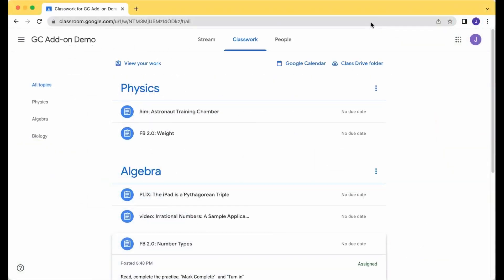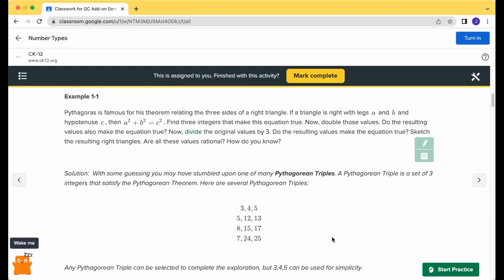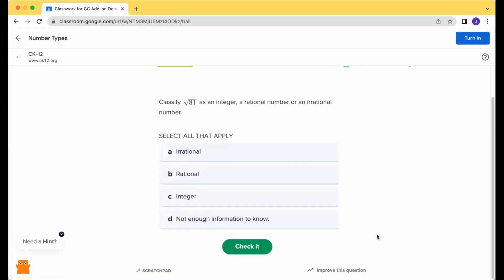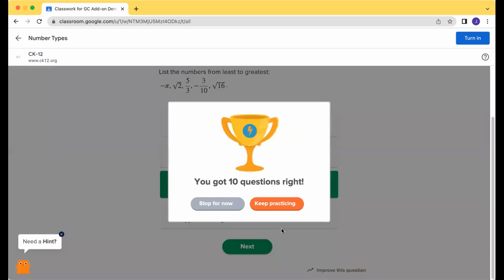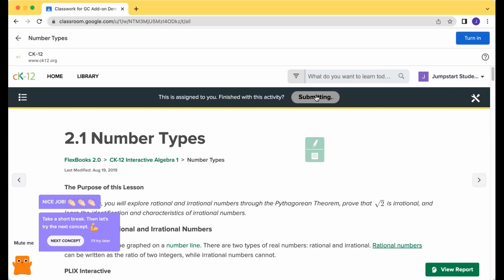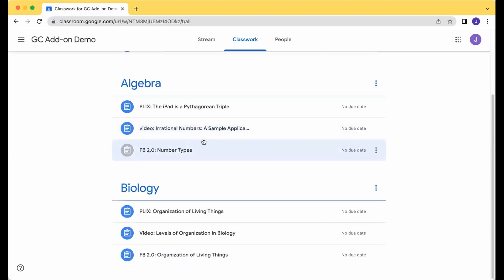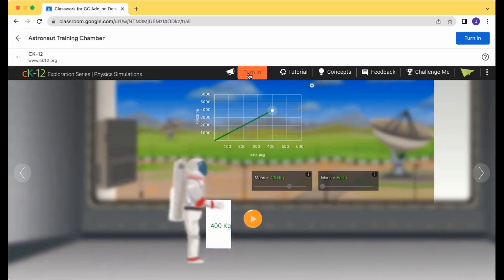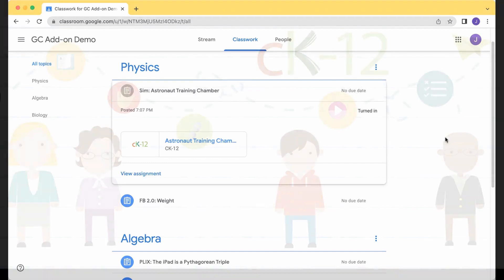Turning in Student Work for CK-12 with the Google Classroom Add-on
A short tutorial on how to turn in student assignments for CK-12 when using the Google Classroom add-on. We'll cover how to access assignments, do work, mark it complete, and turn assignments in, so that your grades show up in Google Classroom.